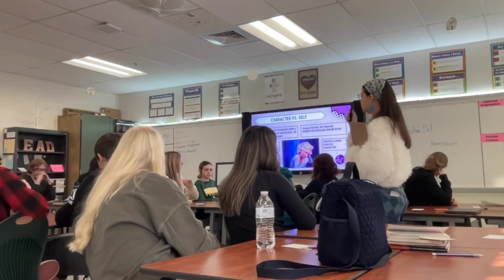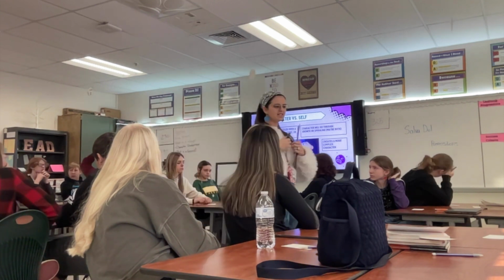EDMT 693 Lesson #2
8th Grade ELA